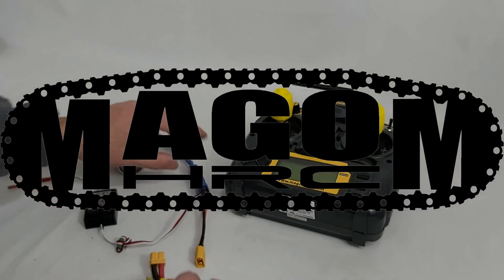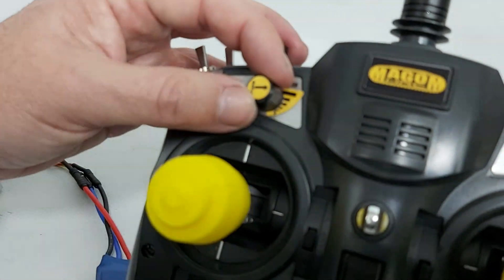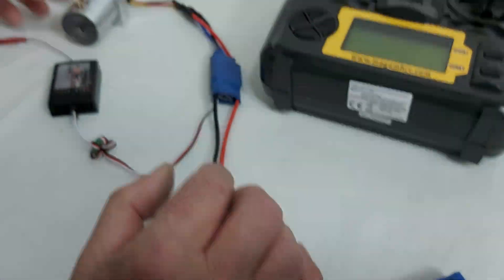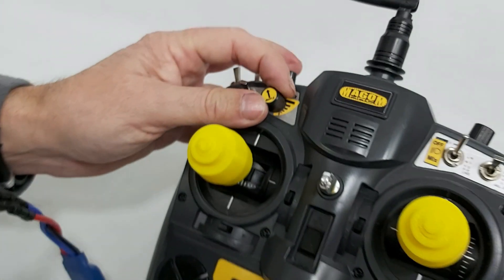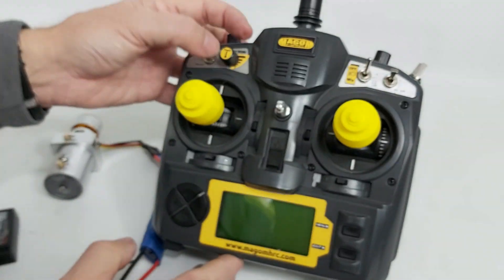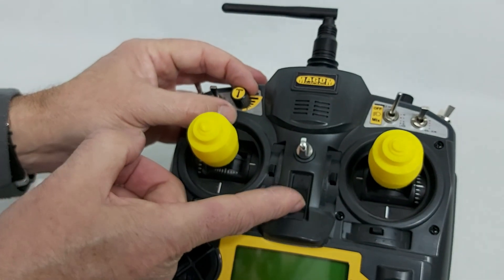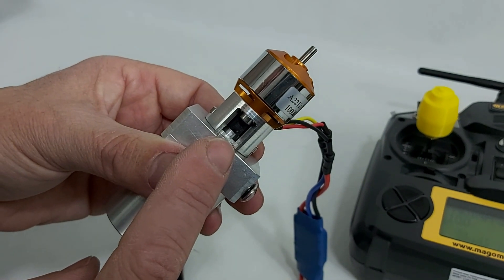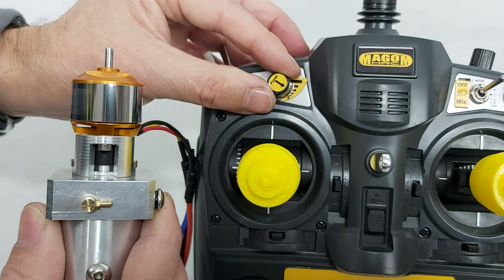How to program ESC 60 to 30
Explanation in English of the variator programming for the pump.